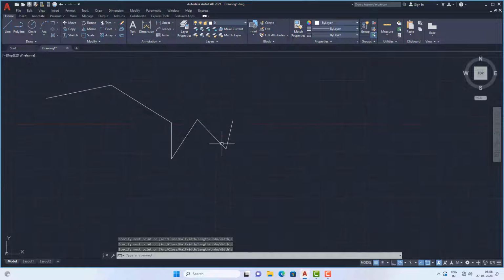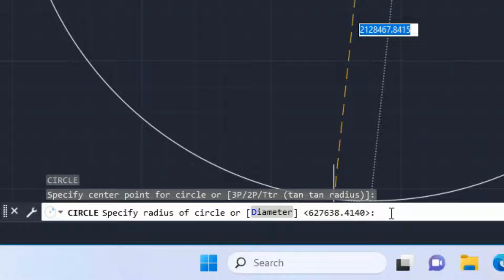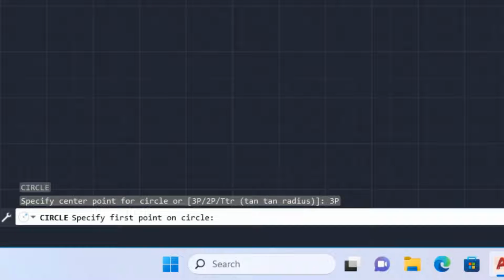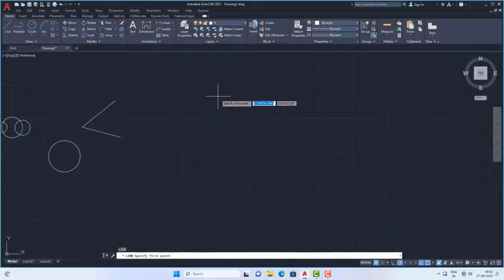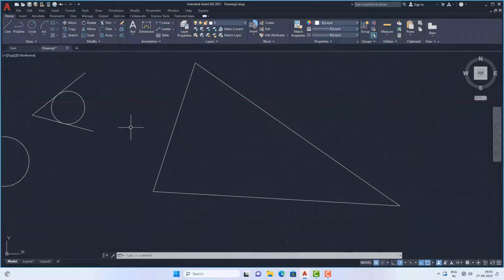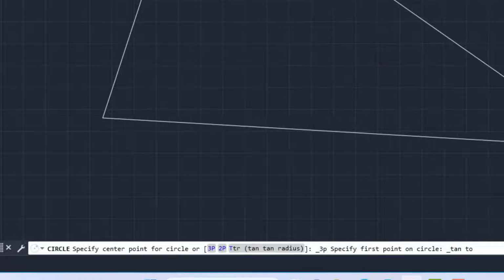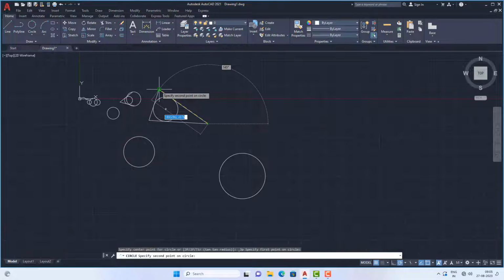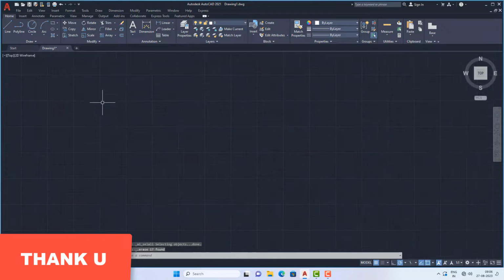|| TUTORIAL-3 || USE OF CIRCLE COMMAND IN AutoCAD || IN ENGLISH ||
# HOW TO USE CIRCLE (C) COMMAND AND ITS SUB-OPTIONS IN AutoCAD # IN ENGLISH # DESIGN FOCUS # CAD CAM CAE TUTORIALS #